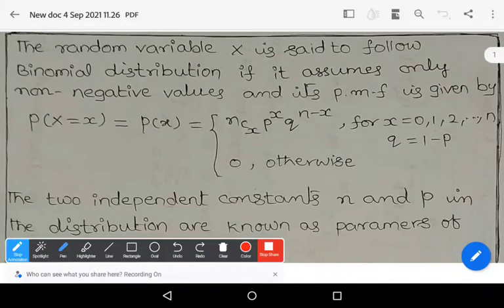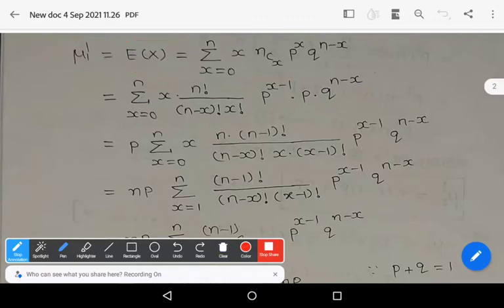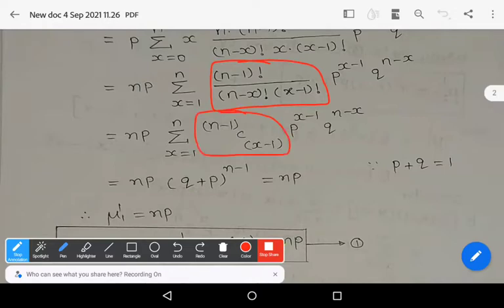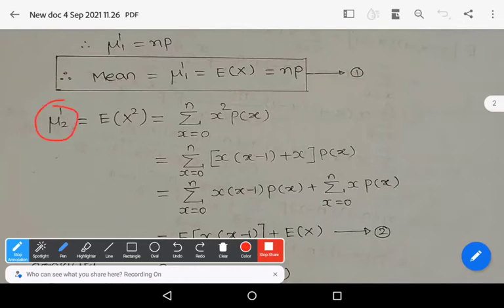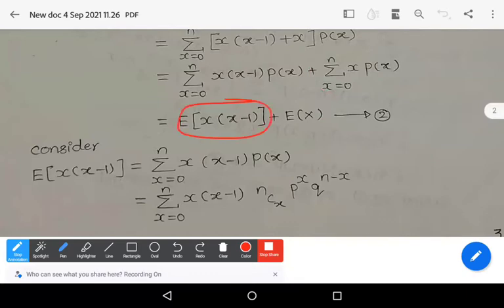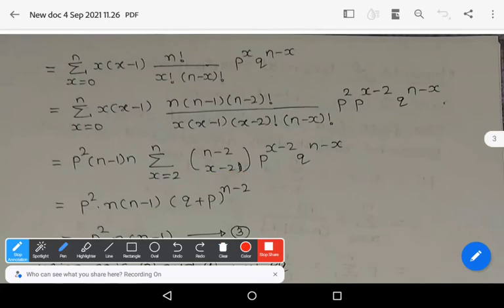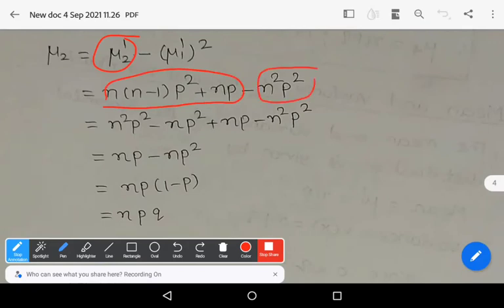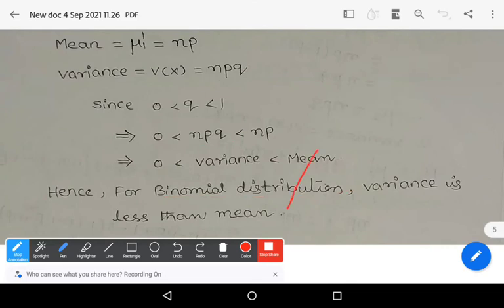Mean and Variance of Binomial Distribution